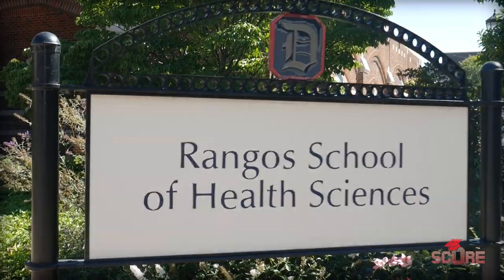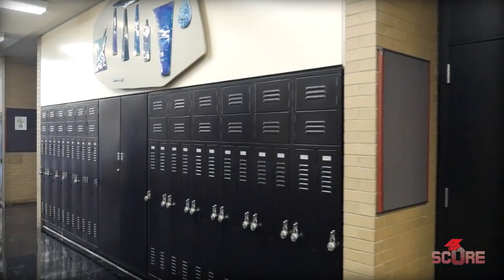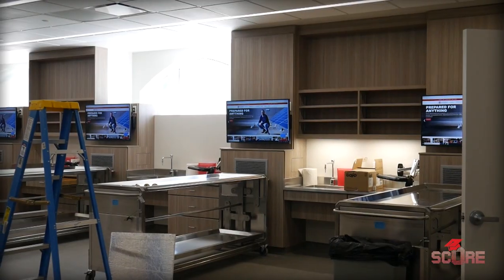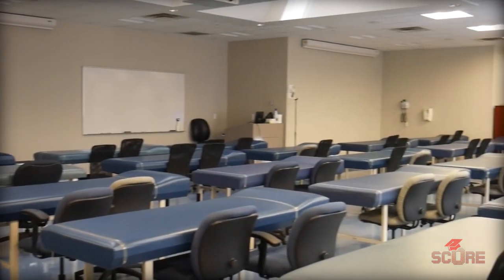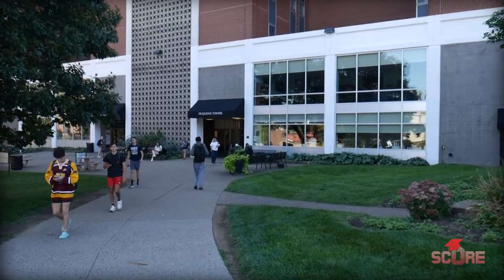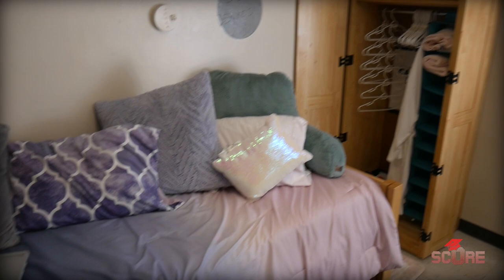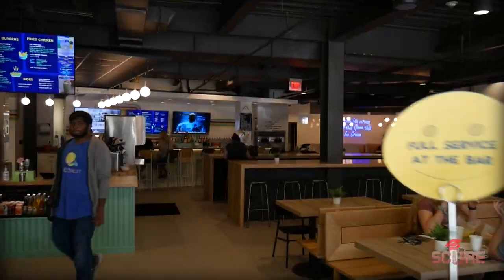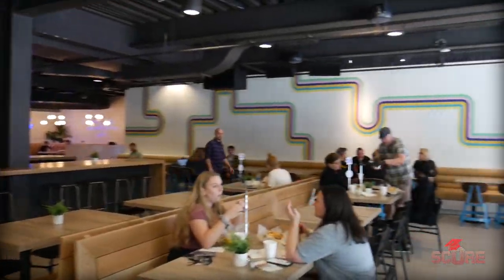Duquesne University | Youniversity 24: Duquesne campus tour, Duquesne dorms, programs and food!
Duquesne University in my hometown, the city of Pittsburgh! I came back to the Burgh to give you a Duquesne University Campus Tour, talk about the different programs at Duquesne, and meet with international admissions to learn more about the process.

I used to think of Duquesne as a business school, but they've got way more going on than that. Duquesne STEM programs are excellent, and they've got a really great Fine Arts department with a music and theater program that you should definitely check out. There are some big scholarships at Duquesne for arts too, so if you're interested in studying music put Duquesne on your list.

Thanks again to Mike and Sarah for showing me around (and treating me to lunch at the delicious Moonlit Burgers). If you're interested in learning more about Duquesne, check them out at:

The SCORE Channel is Your College Counselor. We give you advice and information to help you study abroad, regardless of where you're from or where you want to go. We show you how to handle forms, deadlines, scholarship applications and more.

00:00 Welcome to Duquesne
00:26 Duquesne Campus Tour
1:54 Duquesne's STEM Strengths
3:19 Duquesne Dorms and Food
5:03 Fine Arts, Scholarships and Application Advice